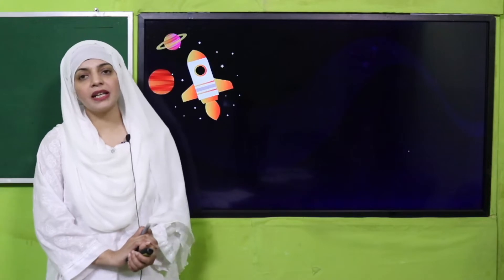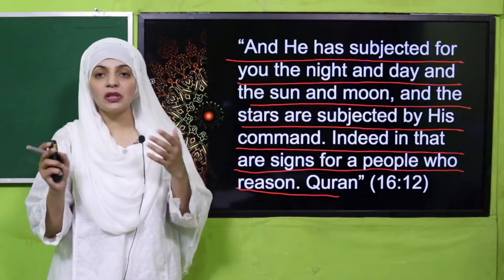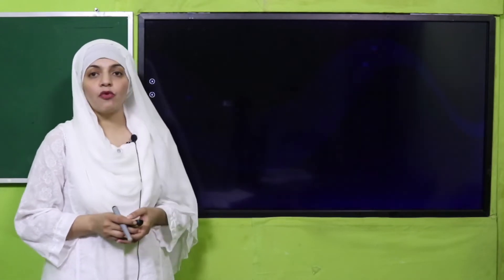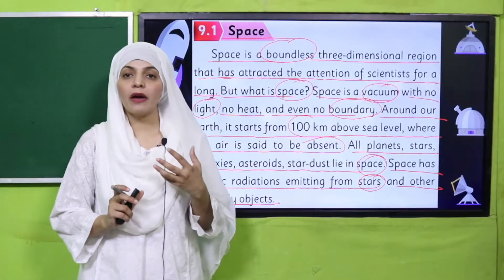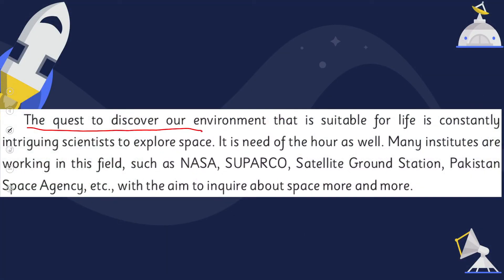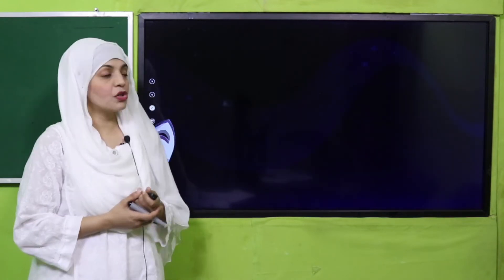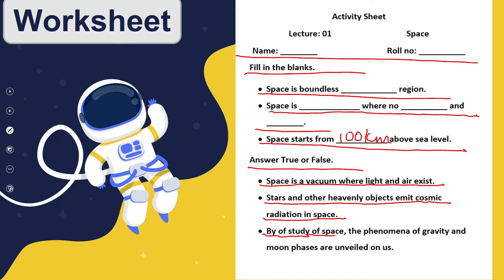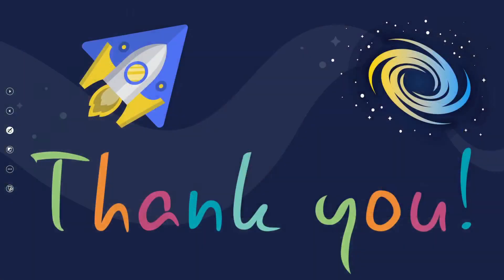Science Grade 5 Chapter 9 Lecture 1 || SNC 2020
Space and need to explore it.

1. PowerPoint Presentation

2. Lesson Plan

3. Worksheet/Activity